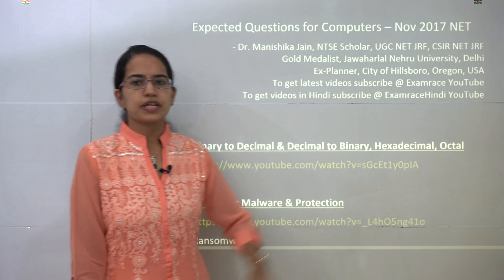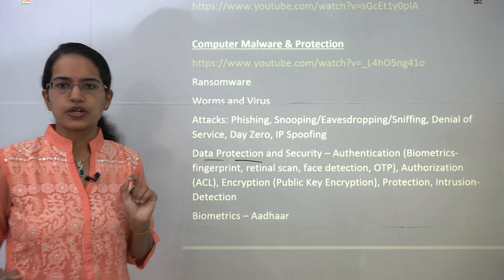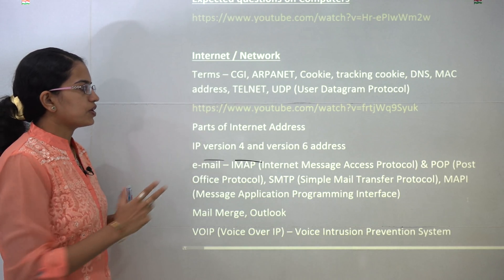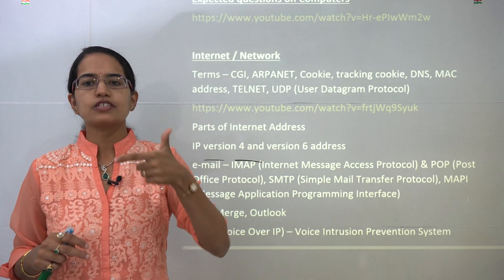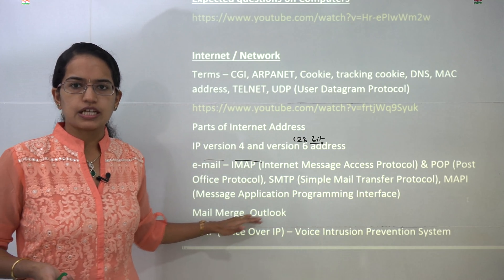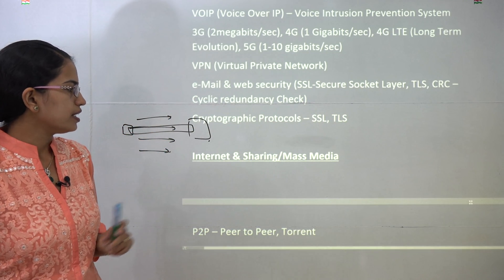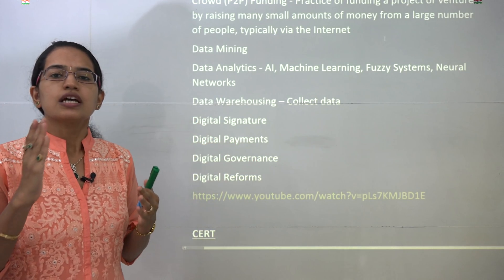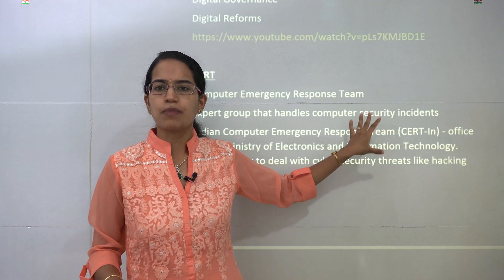Expected Questions NTA NET JRF November 2017 Paper 1: Computers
Dr. Manishika Jain discusses the Expected Questions CBSE NET November 2017 Paper 1: Computers
Malware
Decimal to Binary
Protection
Internet
Digital Payments
Data Mining
Data Analytics

or do google search "Youtube Lecture Handouts Examrace Expected Questions 2017 NET Polity"

Have a doubt? No worries. We promptly respond to queries asked as comments.